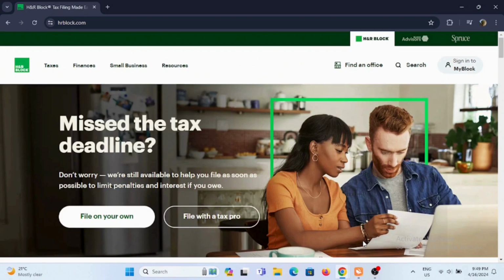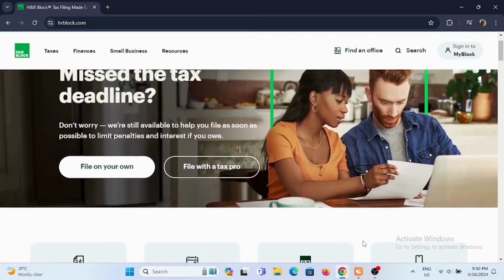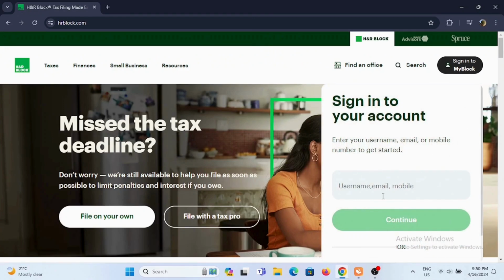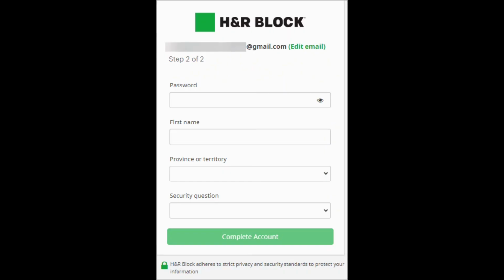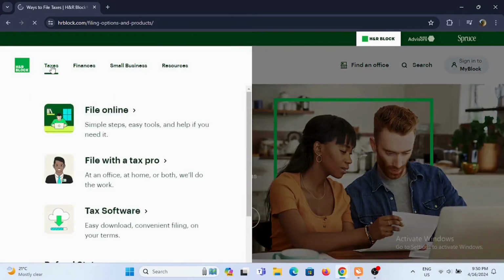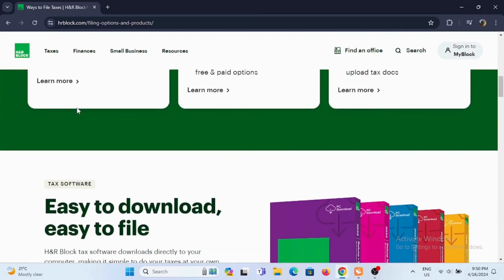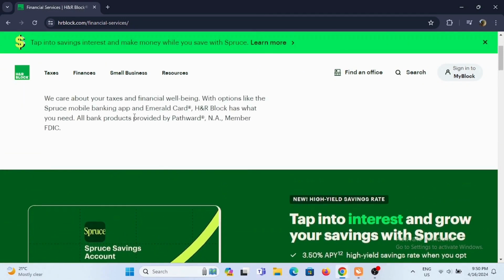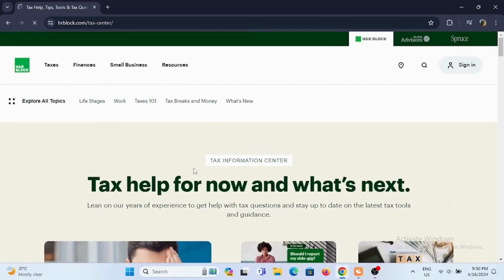H&R Block Online Account Sign In (2024)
"Need help signing into your H&R Block account? Our latest tutorial video, 'How to Login to Your H&R Block Account - H&R Block Online Sign In 2024,' is here to assist you. This video provides an easy-to-follow, step-by-step guide on how to securely access your H&R Block account online.

What this video covers:

- Step-by-step instructions for logging into your H&R Block account.
- Helpful tips to ensure a secure login process.
- Troubleshooting common issues you might encounter during the sign-in process.
- Insights into maximizing the benefits of your H&R Block online account.

Stay ahead in managing your taxes by mastering the login process with our expert guidance. This video is your key to hassle-free access to all the tax solutions H&R Block offers online.